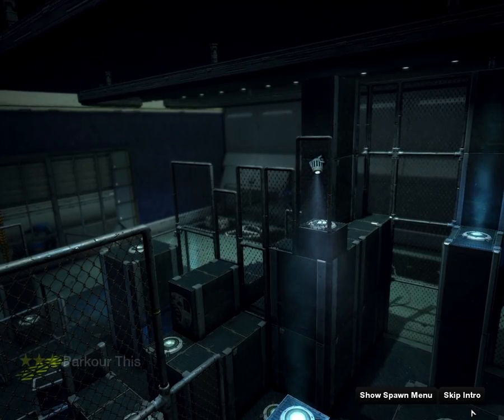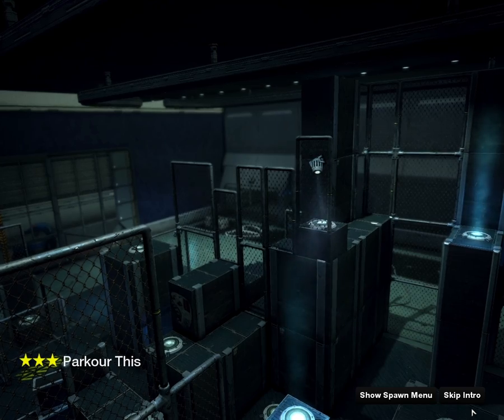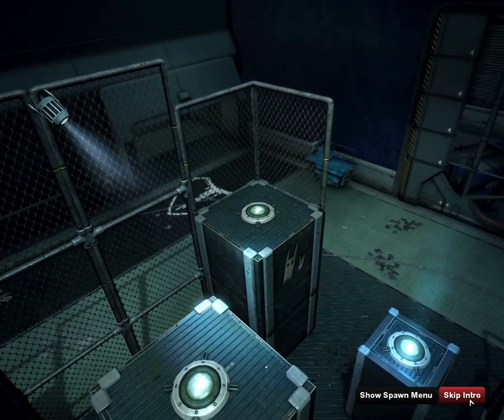Brink Parkour Challenge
Brink "Parkour This" Challenge
Not really a display of skill or mastery here, just showin the game